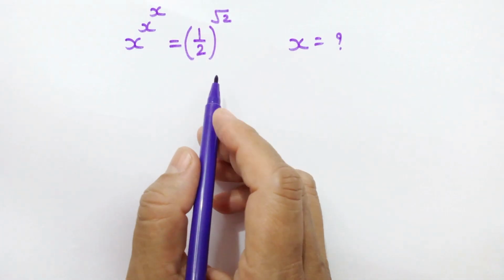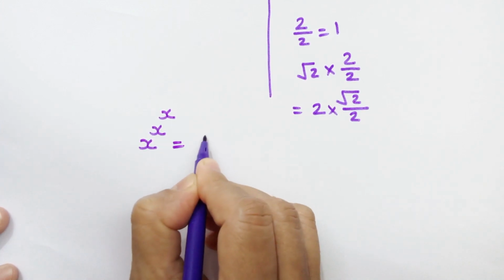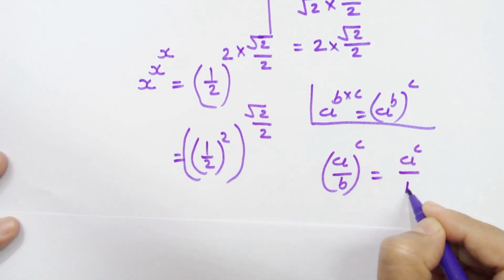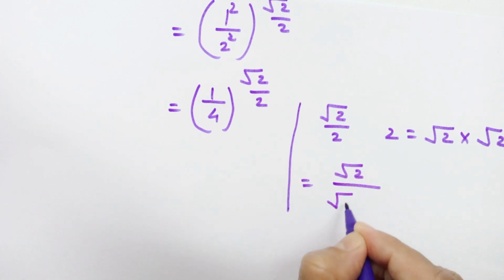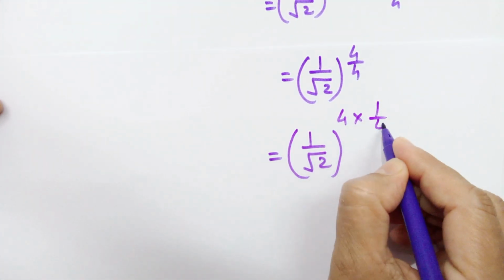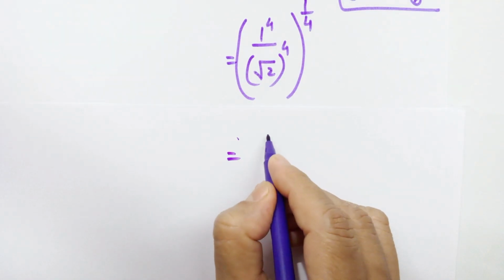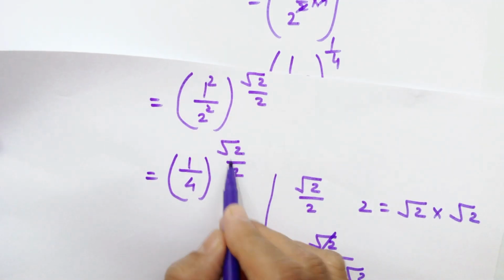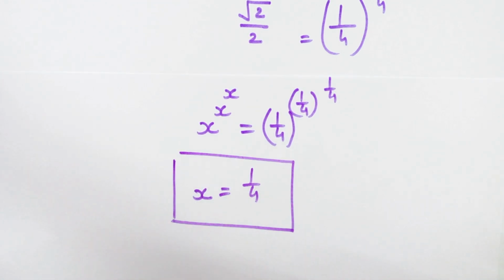Can You Solve this Hard Exponential Equation, Think out the box, and use this Rules of Exponents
x^x^x=(1/2)^sqrt(2)